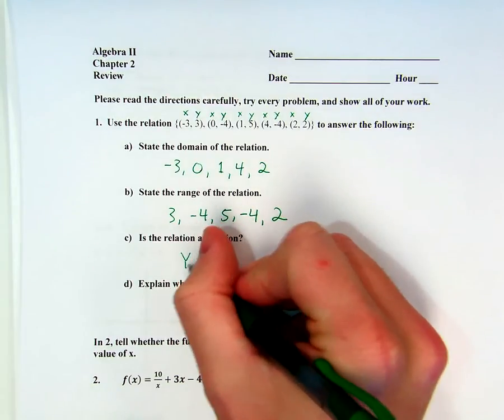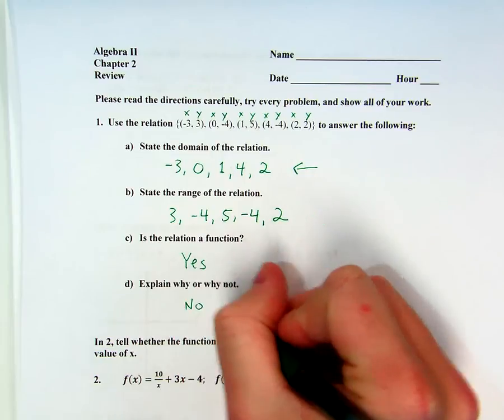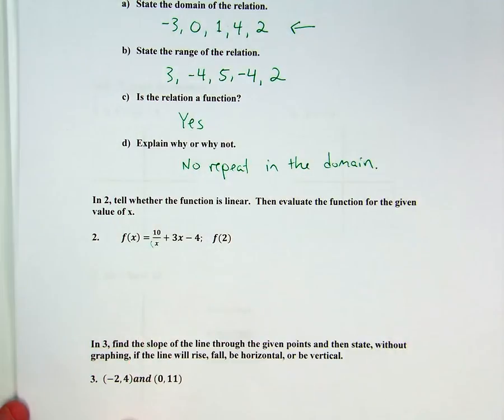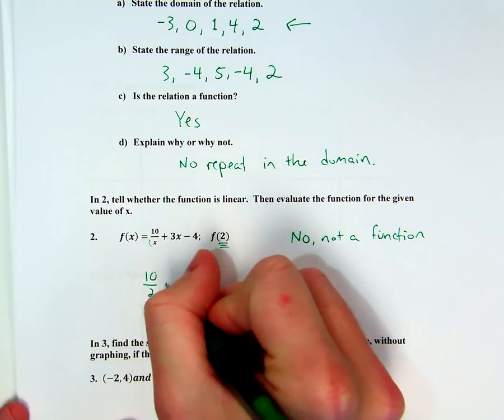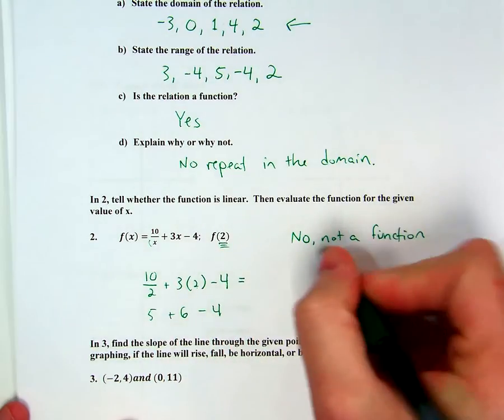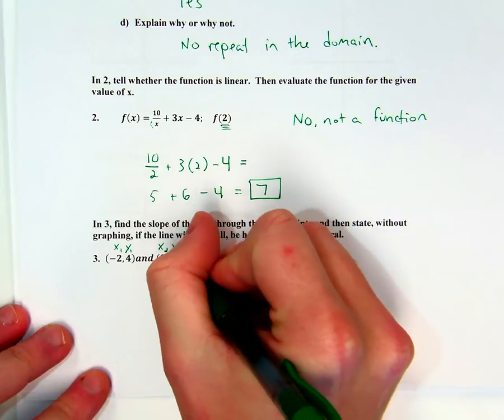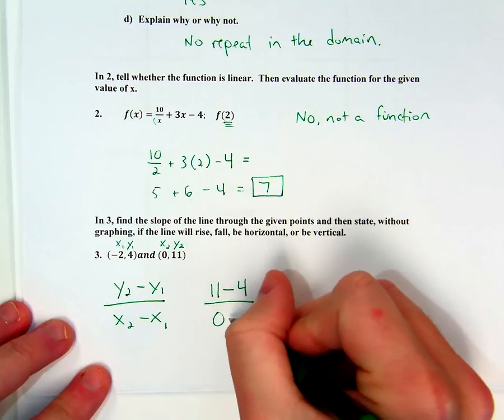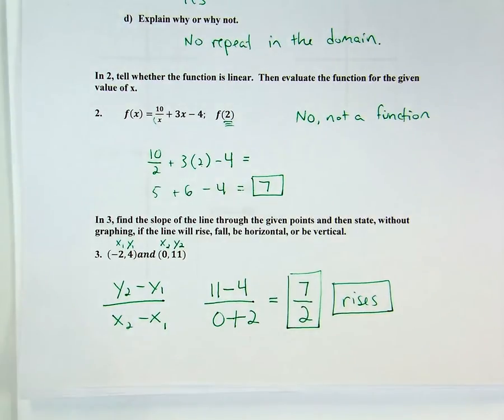A2 ch2 Rev p1